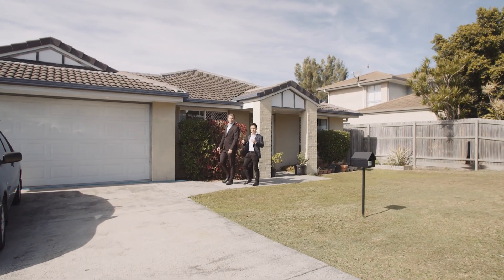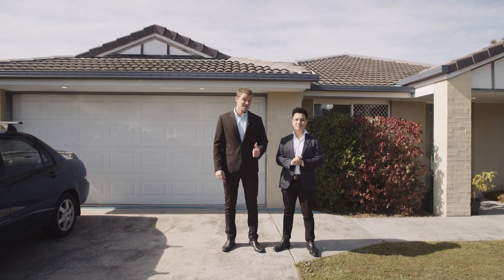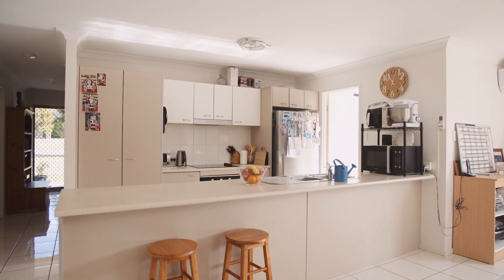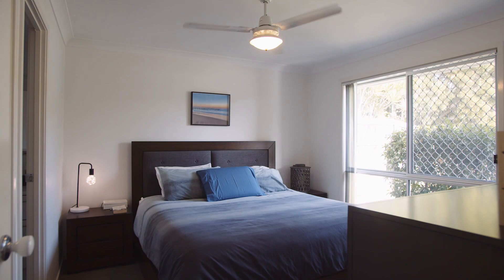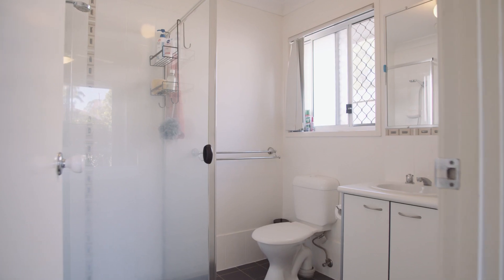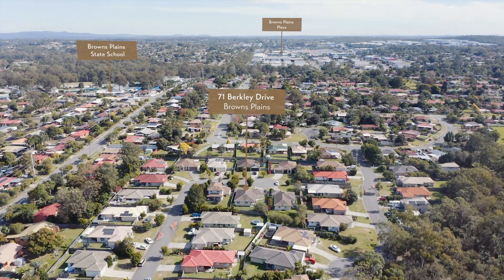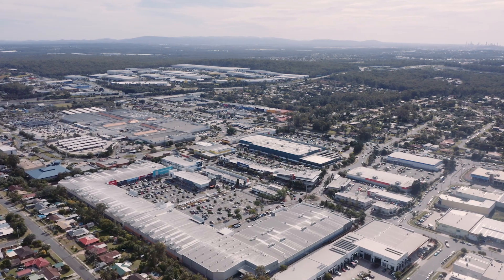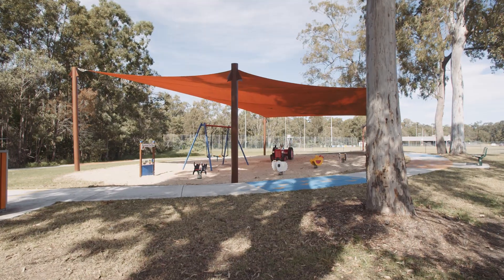Investor alert! Tenanted opportunity in the growth corridor of central Logan area 📈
71 Berkley Drive, Browns Plains is located in a quiet cul-de-sac on a block which is over 600m2, comprises 4 generously proportioned bedrooms, 2 bathroom and a double lock up garage.

The property overlooks Grosvenor Park, in an area with ample parkland. This area has a peaceful, suburban feel; yet it is only half an hour from the Brisbane CBD!

All materials, graphs and figures are extracted from the source of distributor.